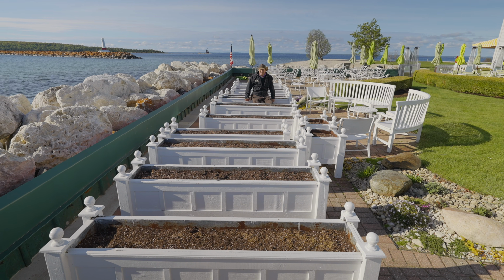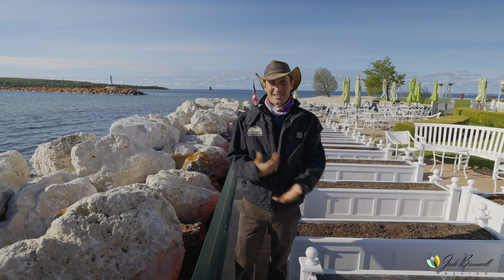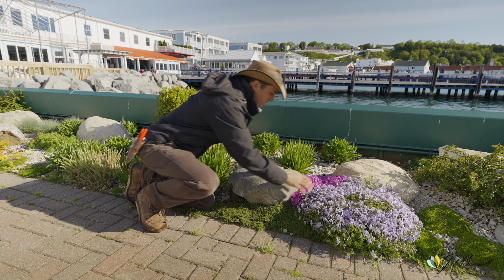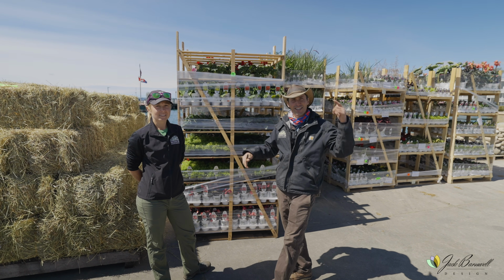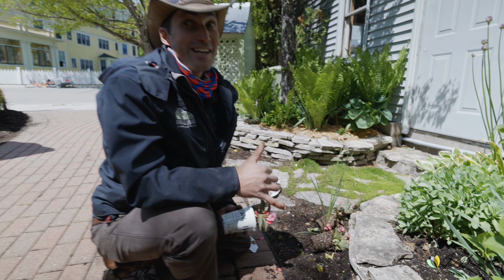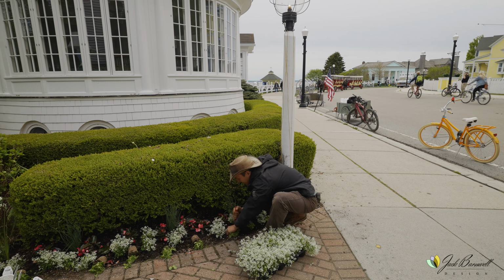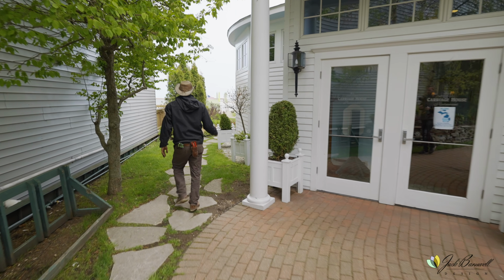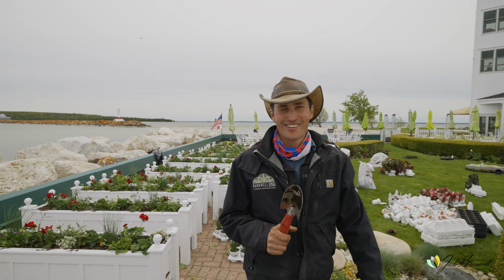Planting Day on Mackinac Island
To me, planting day (or planting week) is one of my favorite things on Mackinac Island.  The boat loads of flowers bring so much buzz and excitement to all of us who visit or call the island home.  Follow along as we not only show the planting process, but how the flowers arrive to the island.